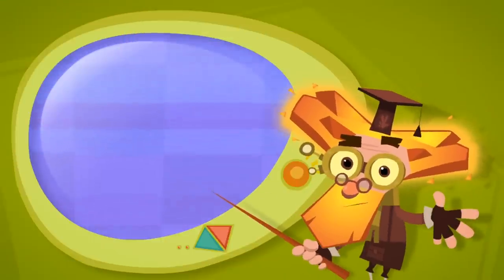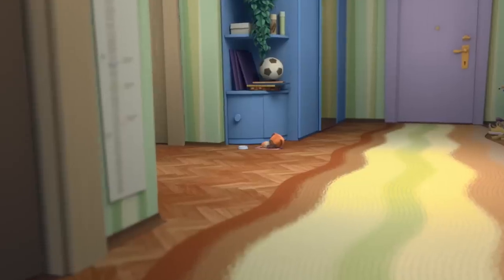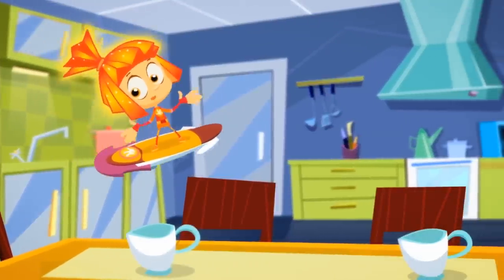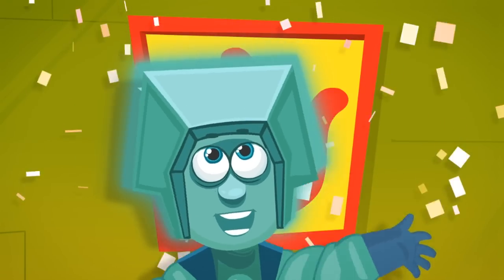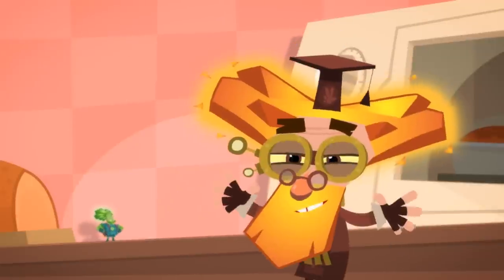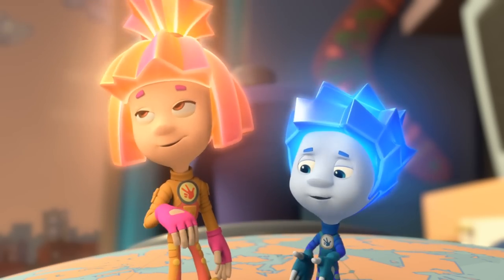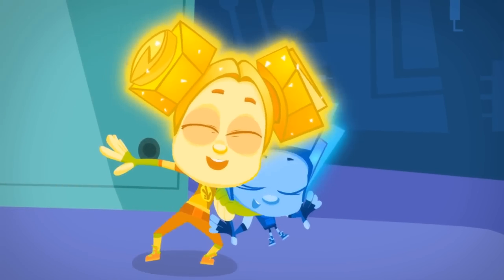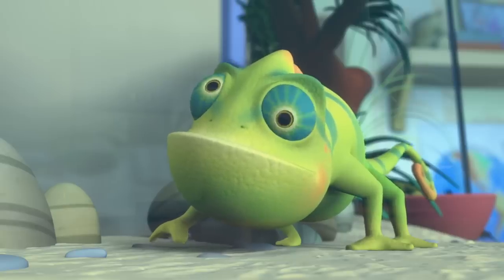How do musical instruments work? | The Fixies | Animation for Kids | Learning with Tom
Grandpus finds Nolik’s drumming disruptive to Fixie School, and so Nolik goes to practice at Tom Thomas’. But when Tom Thomas joins in, Nolik finds himself wishing things would be quieter.